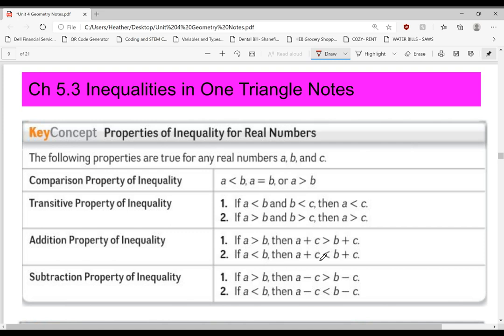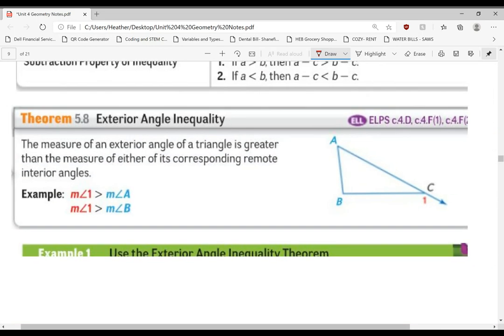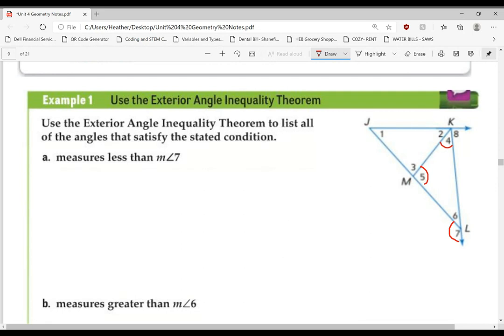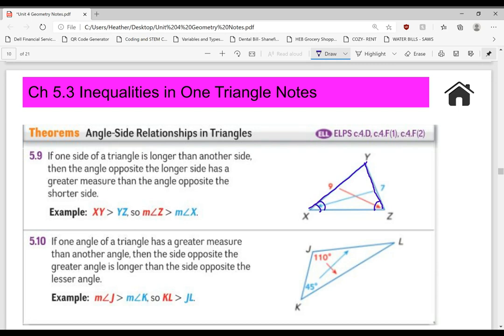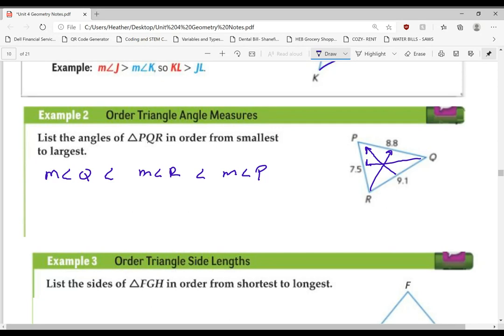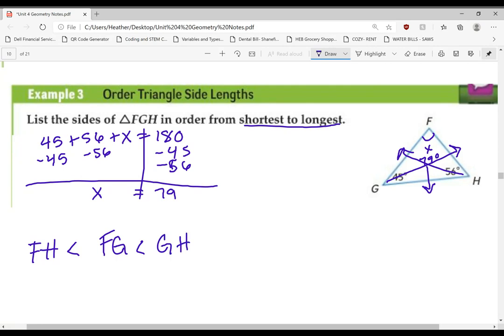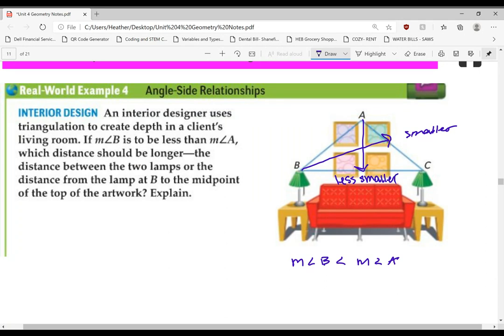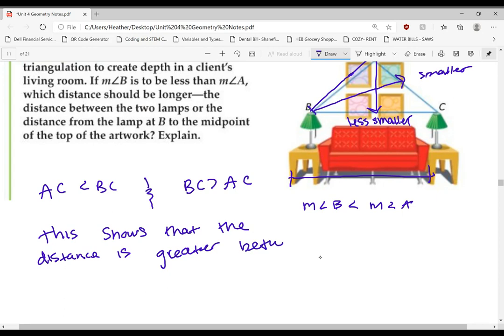Inequalities in One Triangle